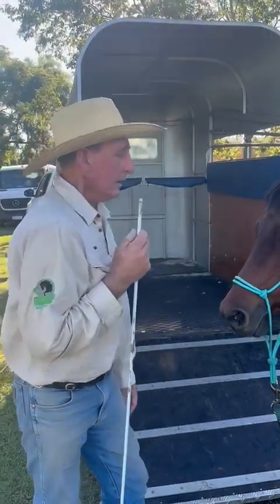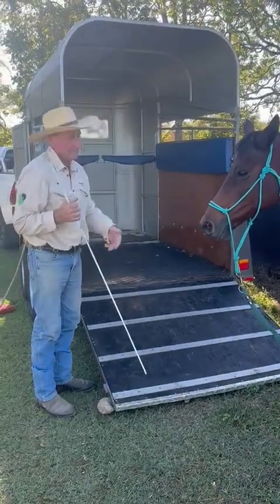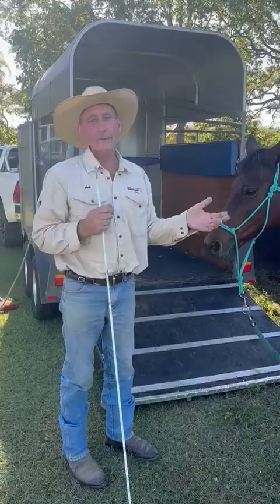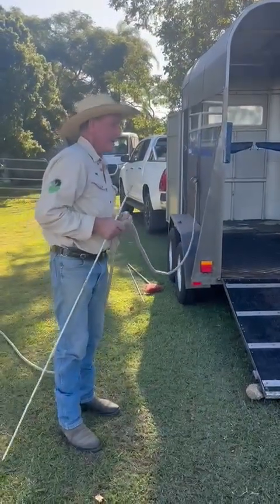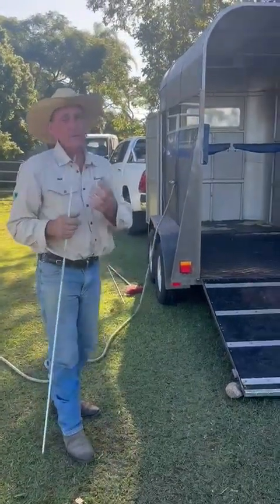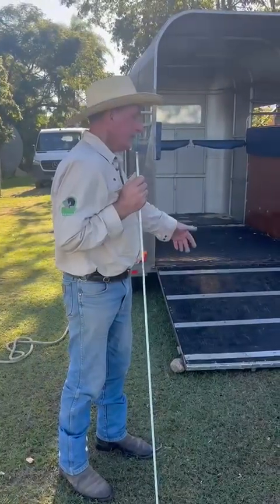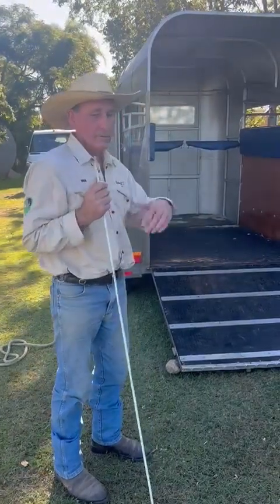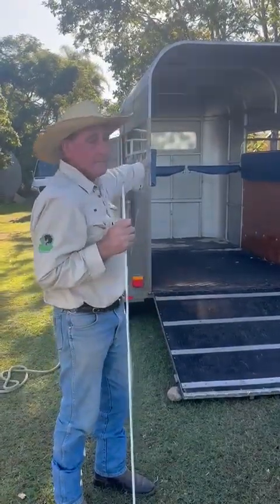Outback Australia, horse into float.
🐴 Real horsemanship. Raw country. Pure Australia.
Out here, it's just you, your horse, and the land. No shortcuts, no gimmicks — just riding earned the hard way. The Australian way.
Whether you're a horse lover, a rider, or someone who respects the bush and the bond between horse and human, you're in the right place.
👉 Follow for more authentic Australian horsemanship — training, horses, and wide open country.